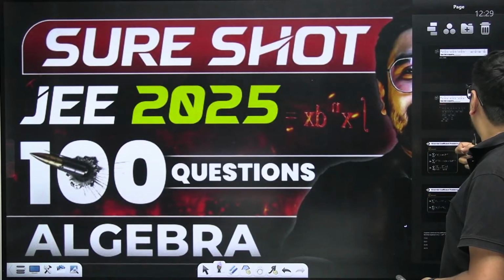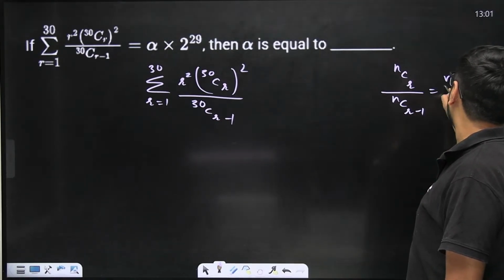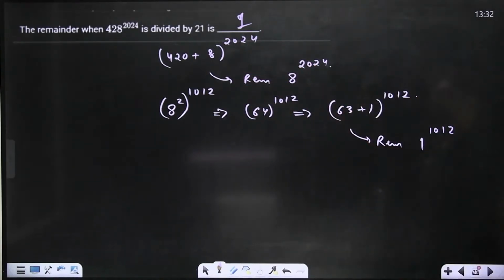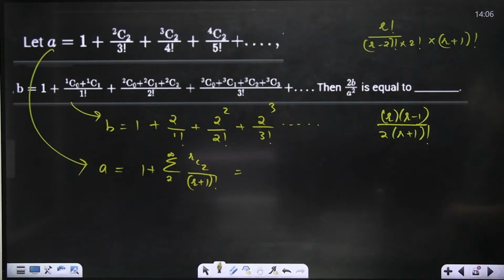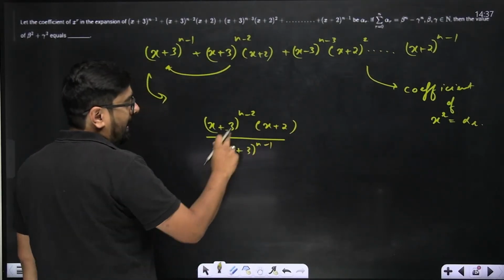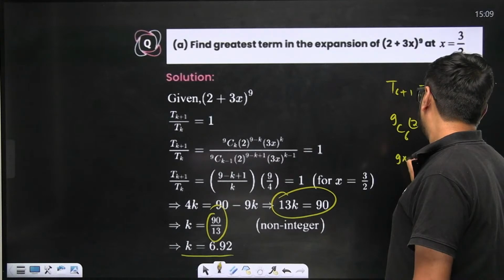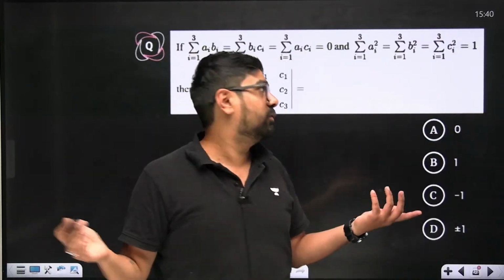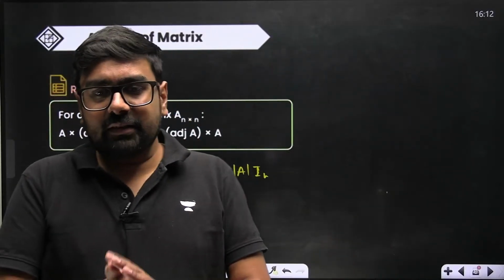JEE Main 2025 | Sure Shot 100 Questions | Part 2 | Algebra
Boost your JEE Main 2025 preparation with these Sure Shot 100 Questions from Algebra! 🔥 Covering the most important and high-scoring concepts, this session will help you strengthen your problem-solving skills and maximize your score. Don't miss out on this ultimate revision session—join now and ace JEE Main! 🚀💯